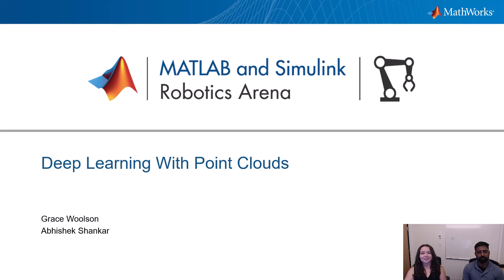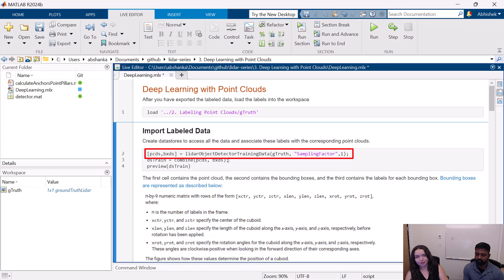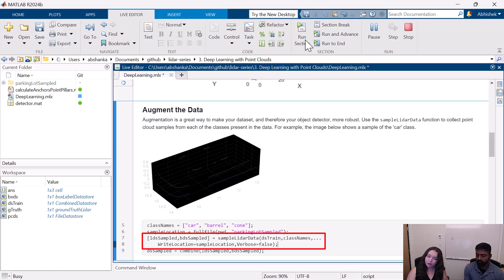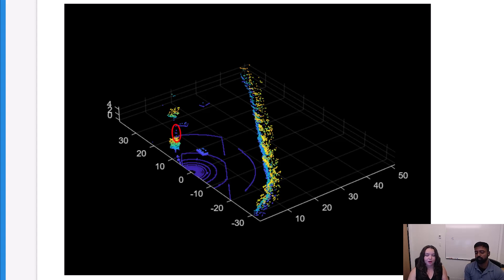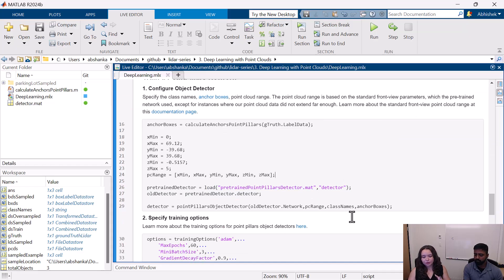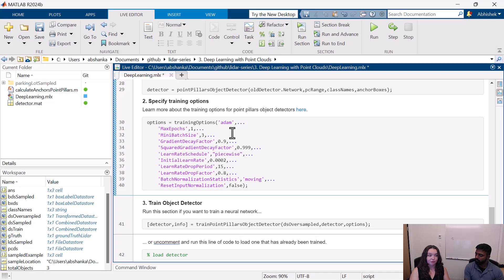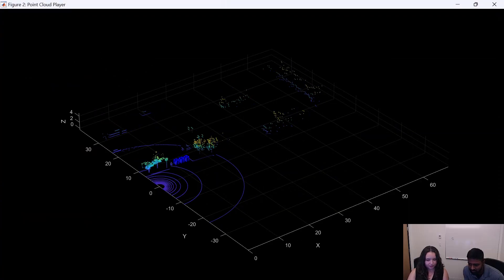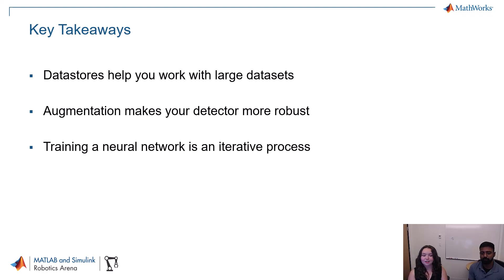Deep Learning with Point Clouds | Deep Learning for 3D Object Detection, Part 3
Dive into deep learning to train a 3D object detector using labeled lidar data. Learn how to organize point cloud and label data for deep learning and how to augment your data to create a more robust detector. Then, explore the different options and information needed when creating and training a neural network, using a PointPillars network as an example. Finally, see how to use your trained 3D object detector and save it for later use or sharing.

Chapters:
0:00 Introduction
0:23 Importing labeled data
0:45 What is a datastore?
1:36 Formatting labeled point clouds for deep learning
2:10 Augmenting a point cloud dataset
5:36 Creating a PointPillars object detector
7:45 Training a neural network
9:30 Using the trained 3D object detector
10:12 Improving model performance
11:01 Saving the 3D object detector
11:19 Conclusion